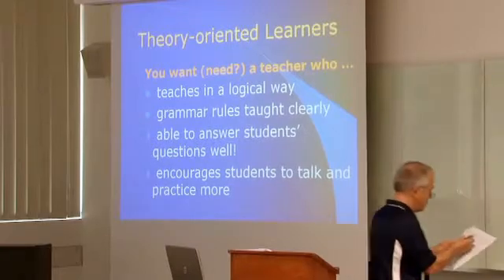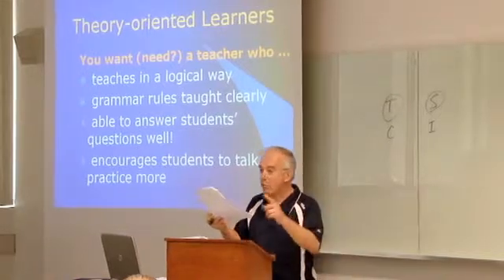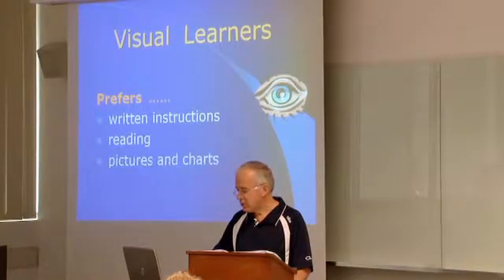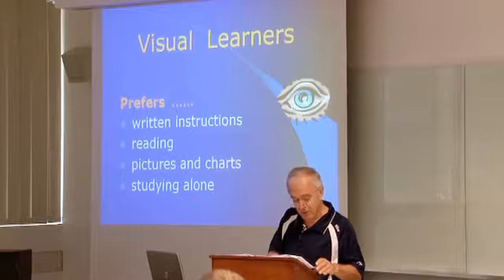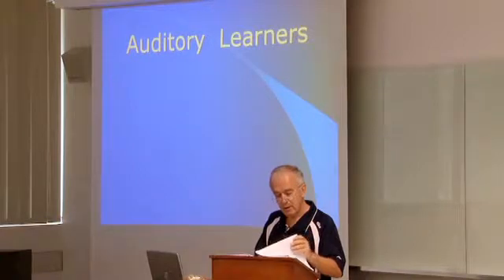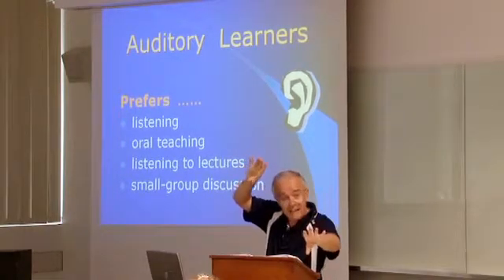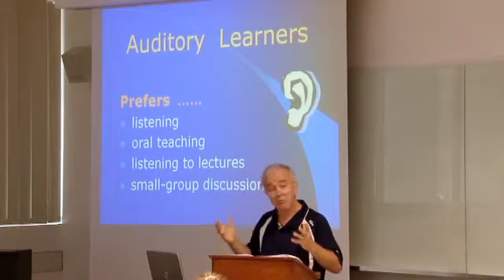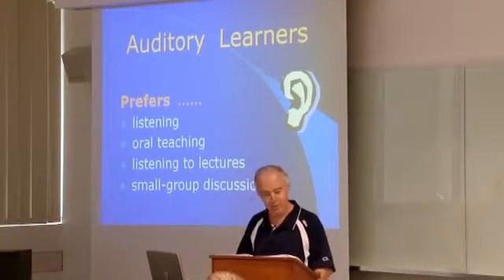Learning the Language in situ: Learning Styles (part 2)